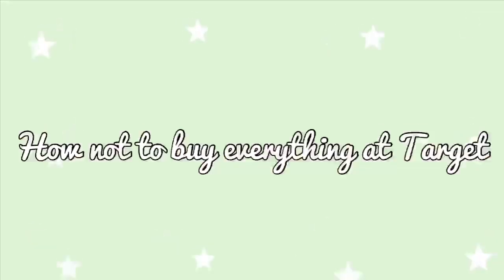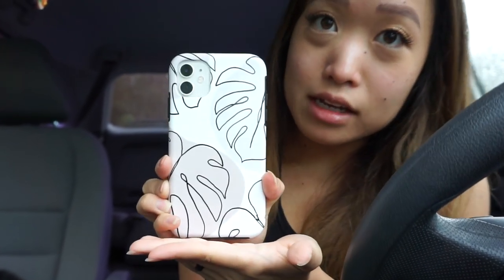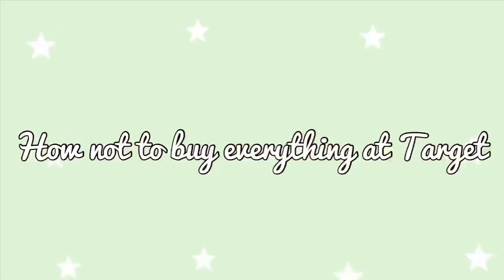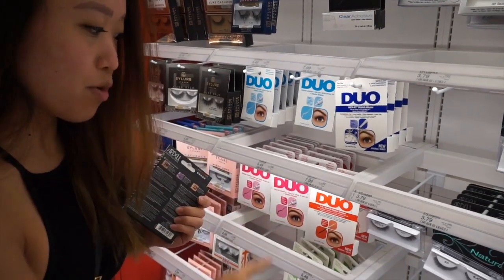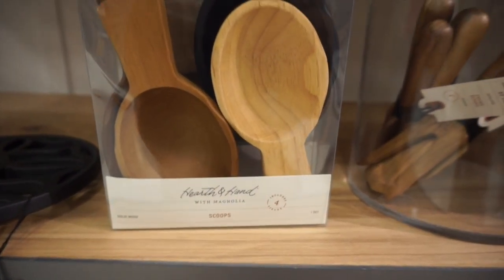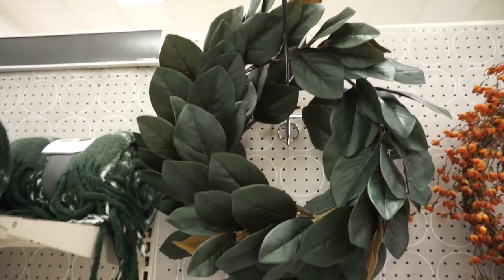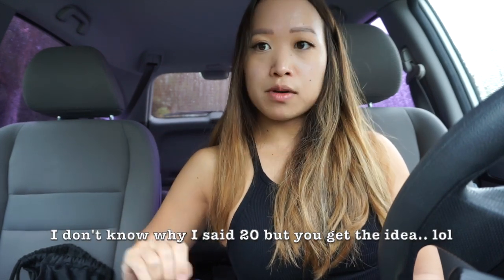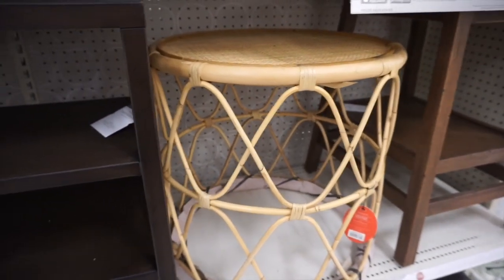HOW NOT TO BUY EVERYTHING AT TARGET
Other plant products:
Neem Oil (similar)
Dr. Bronner's Castille soap
Peppermint Essential Oil (similar)